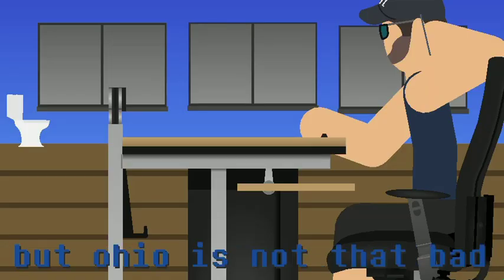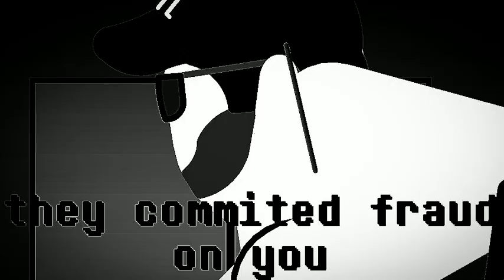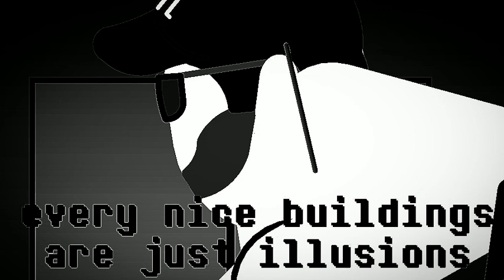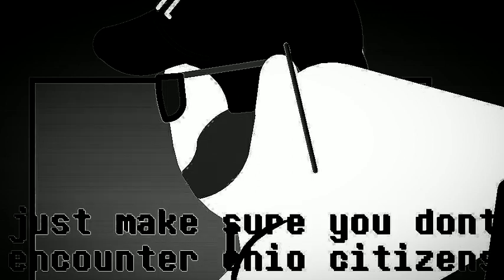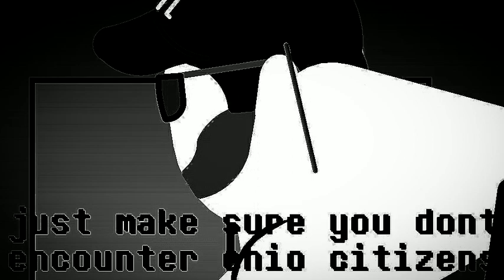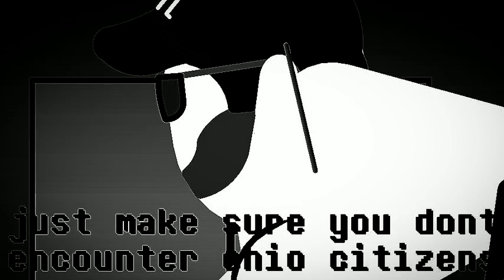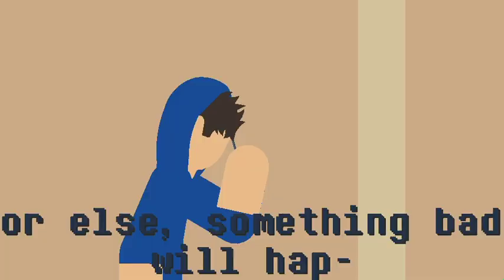Average visit to ohio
weird place to be honest